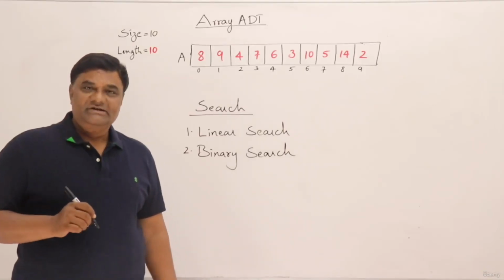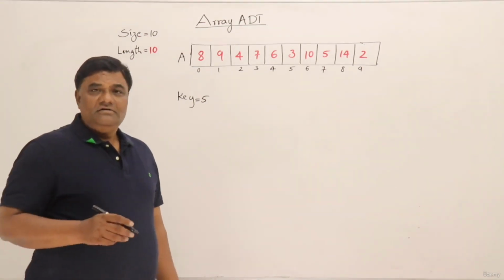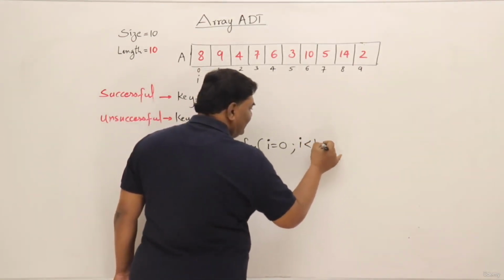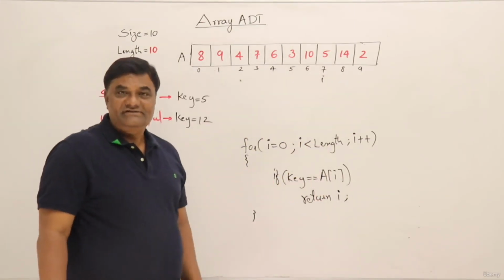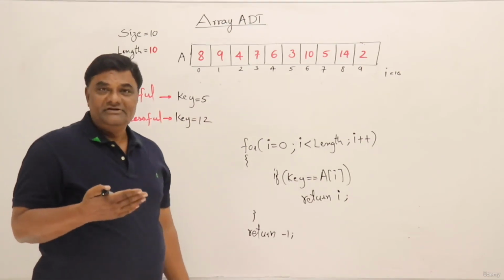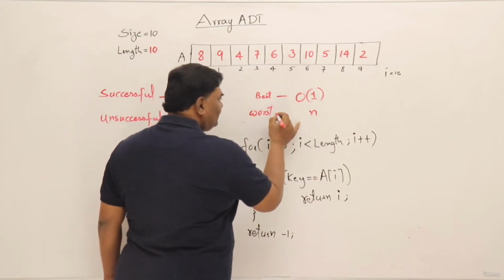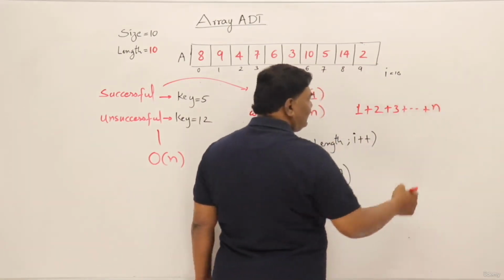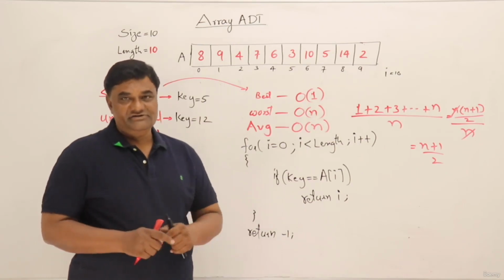007 Linear Search